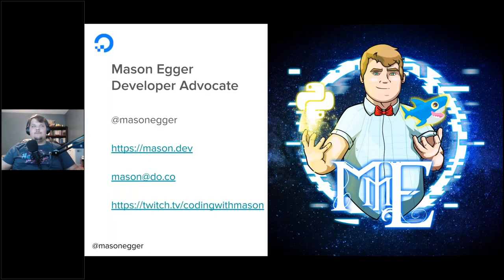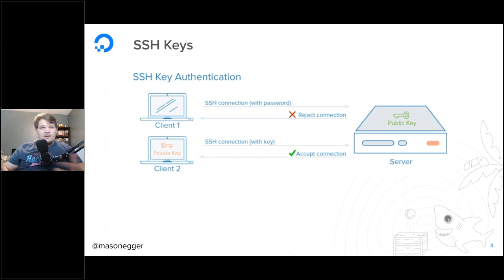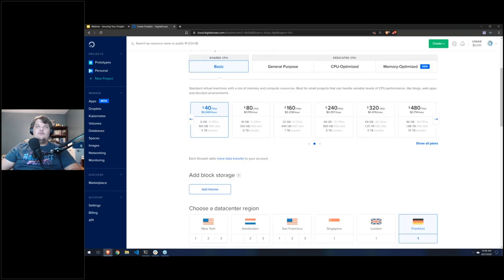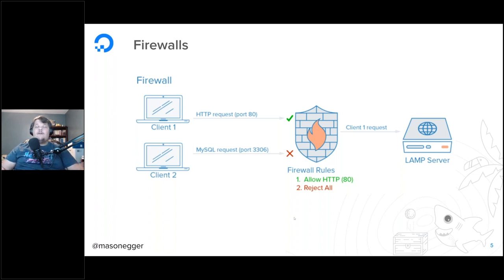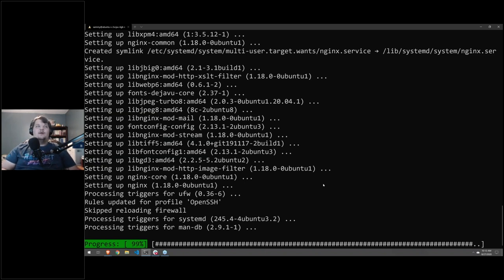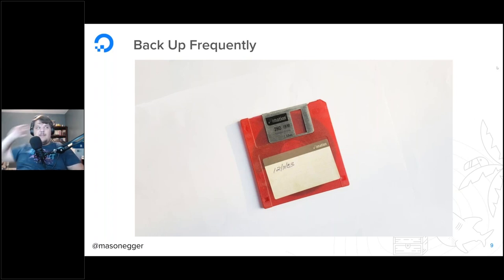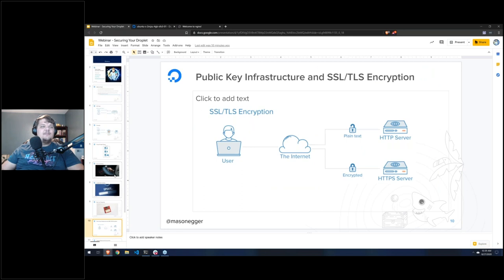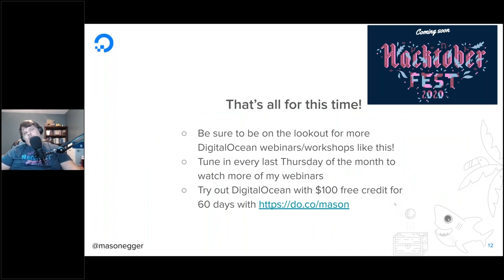Securing Your Droplet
Secure your DigitalOcean Droplet from malicious actors attempting to compromise your systems. This talk will cover the foundations of securing your droplet, protecting your users, and keeping your data safe.

This Talk is Designed For
- Anyone who is spinning up a Droplet on DigitalOcean

Agenda
00:00 Introduction
01:45 SSH keys
08:05 Firewalls
17:48 Virtual private clouds
26:36 Service auditing
30:09 Unattended updates
34:02 Backing up
37:21 SSL/TLS encryption
41:21 Isolated execution environments
45:39 Q&A

Mason Egger (@masonegger) is currently a Developer Advocate at DigitalOcean, specializing in cloud infrastructure, distributed systems, and Python. Prior to his work at DigitalOcean, he was an SRE (Site Reliability Engineer), helping build and maintain a highly available hybrid multi-cloud PaaS. He is an avid programmer, speaker, educator, and writer/blogger. He is a maintainer of the DigitalOcean Terraform provider and contributes to random open source projects here and there. In his spare time, he enjoys reading, camping, kayaking, and exploring new places.

New to DigitalOcean? Get US $100 in credit when you sign up